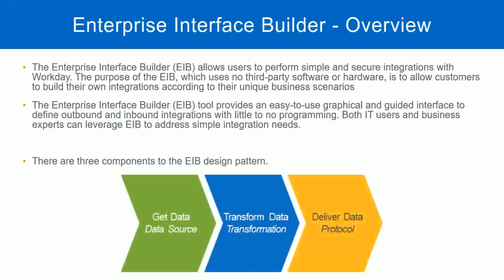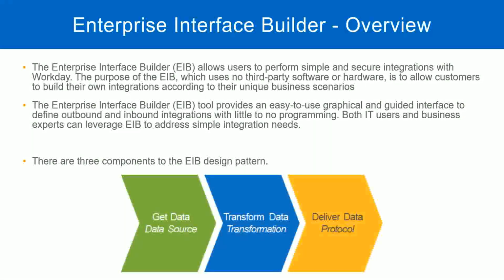EIB Overview In Workday HCM